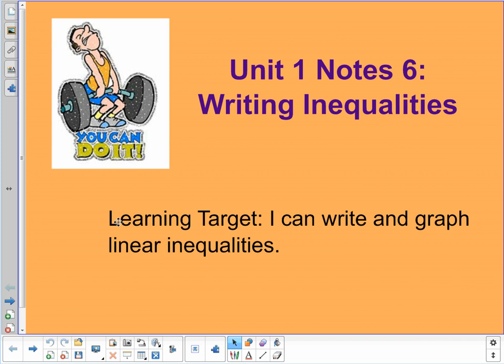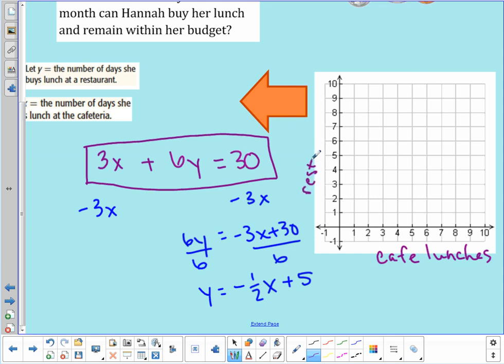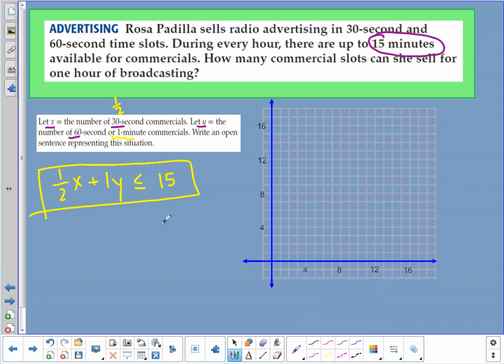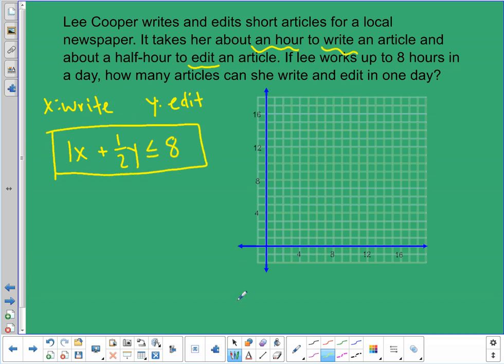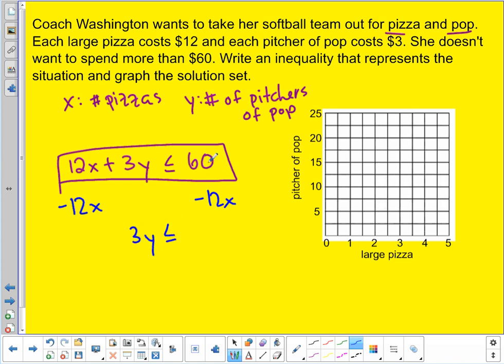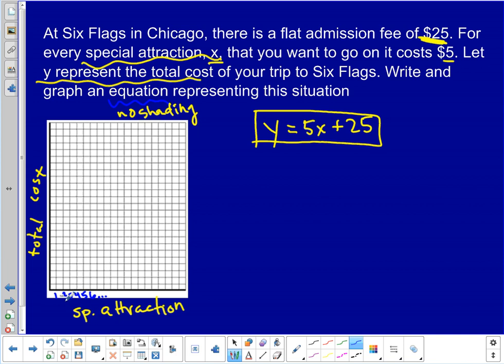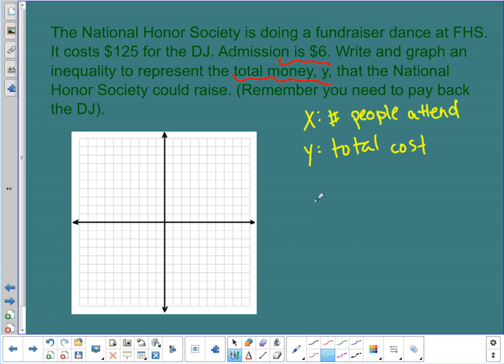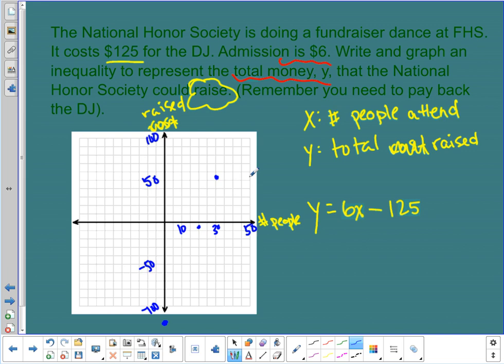Unit 1 Notes 6: Writing Inequalities